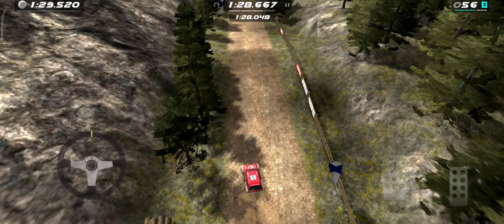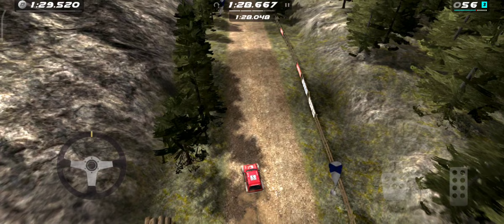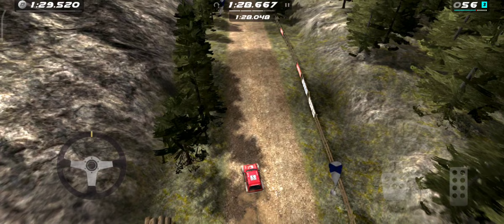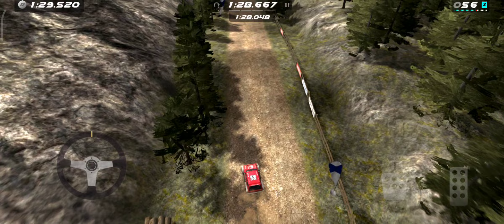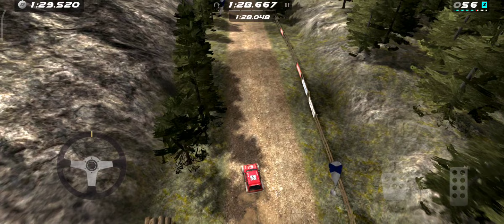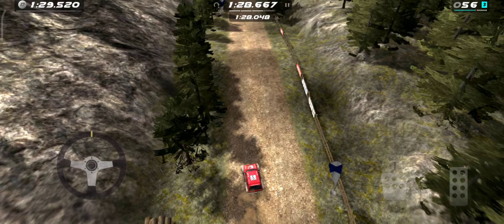This Game Looks like PC Game